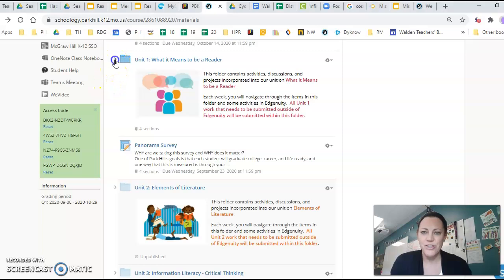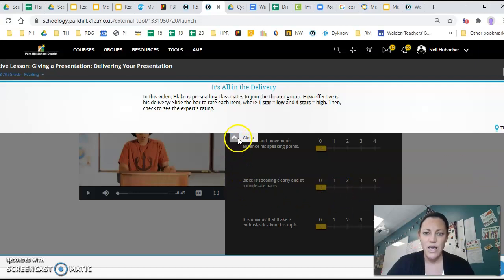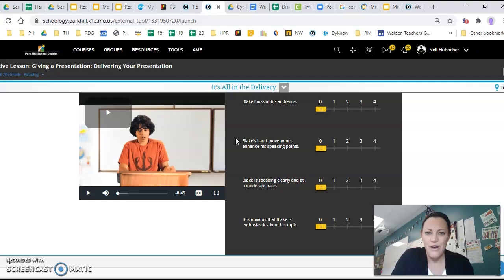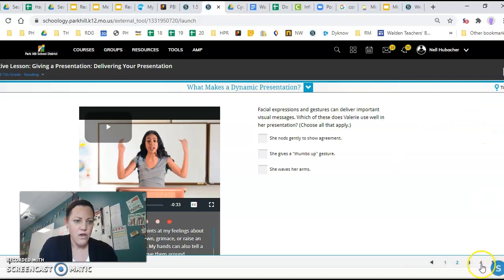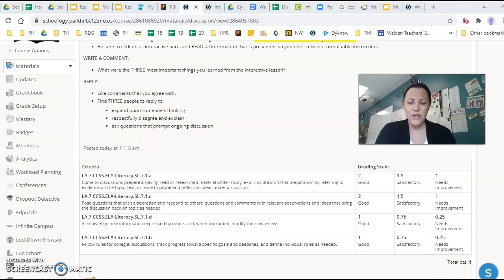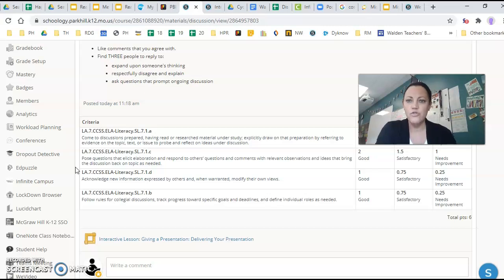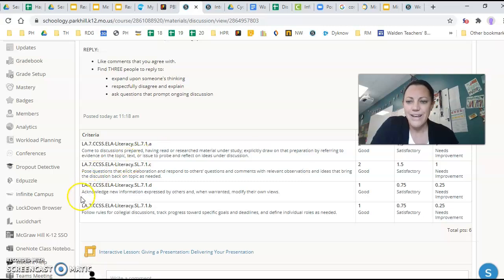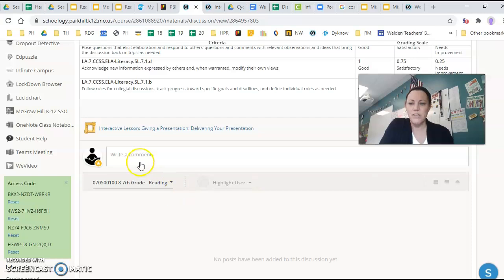1.5.B Presentaton Discussion Board